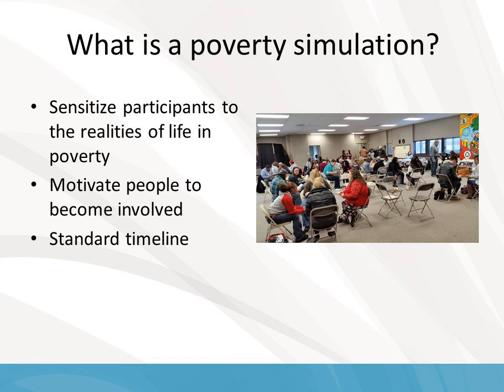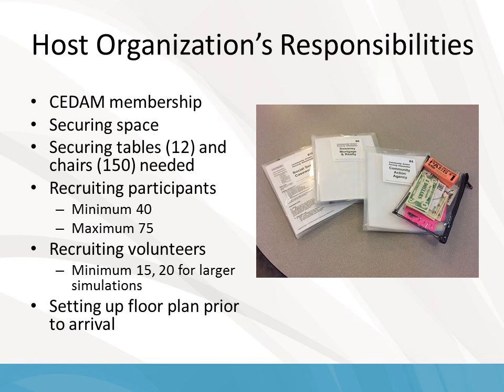Poverty simulation informational webinar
CEDAM hosts unique and interactive experiences of what it’s like to live in poverty. In the poverty simulation, you’ll go to work, take care of your family, grocery shop, buy clothing and look for resources to keep your family afloat for a month. Are you interested in CEDAM hosting a poverty simulation with your community, staff or other stakeholders? This webinar walks will help you understand what a poverty simulation is, what CEDAM brings to the table and what your organization’s responsibilities will be in hosting a simulation.